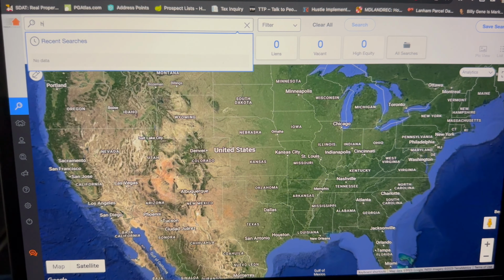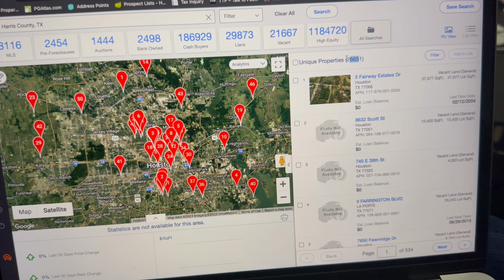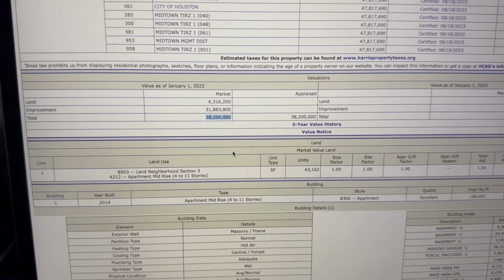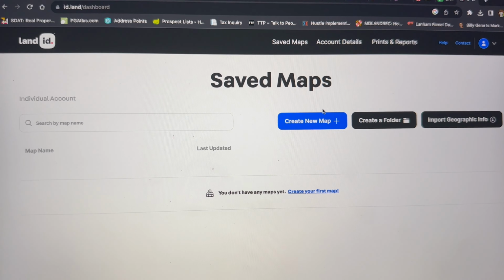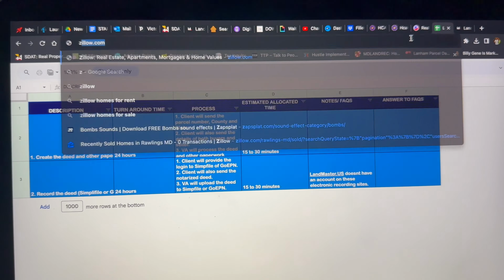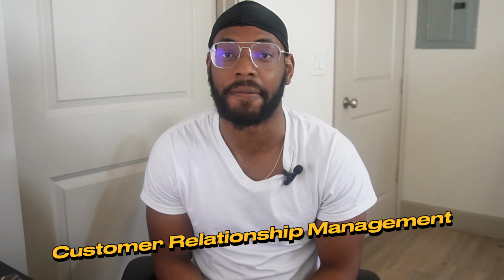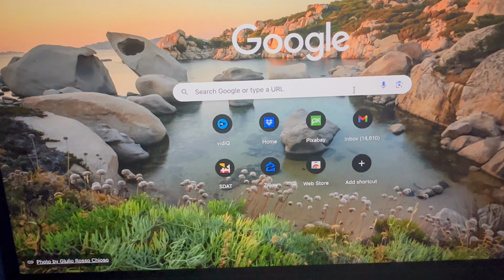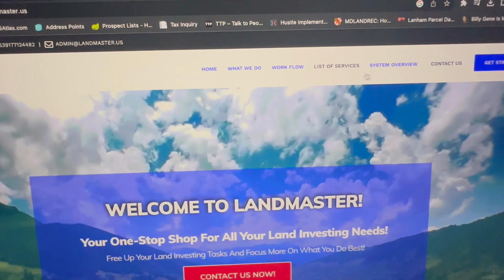SOFTWARE EVERY BEGINNER REAL ESTATE INVESTOR NEEDS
Use the same SMS platform that I have used to closed over 50k in assignment fees

entrepreneur realestateinvesting successmindset realestatewholesaling financialfreedom landflipping wholesalingrealestate wholesalingland makingmoney personaldevelopment sales selfdevelopment personalgrowth wholesalingrealestate flippinghouses moneymindset In this video i'm talking about tools and resources that I use in my real estate business over the past 3yrs. I hope this clears out a lot of confusion for you.

Here is the link for the sms platform I am using